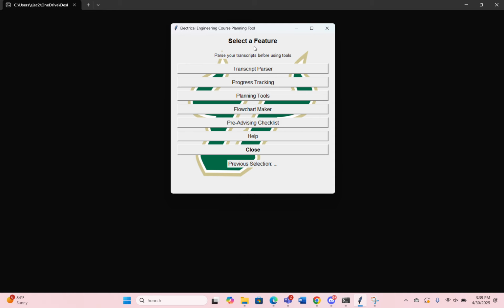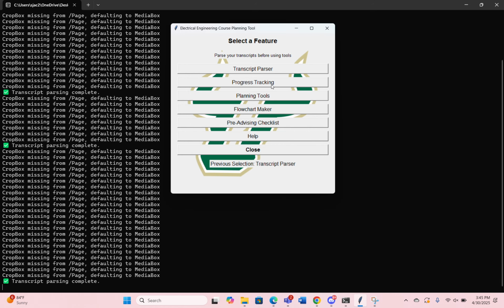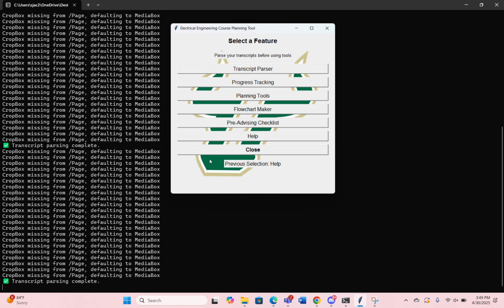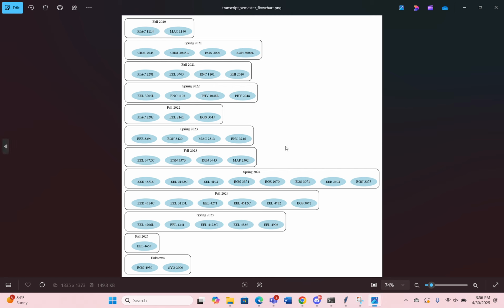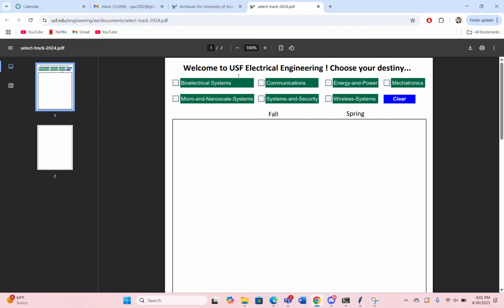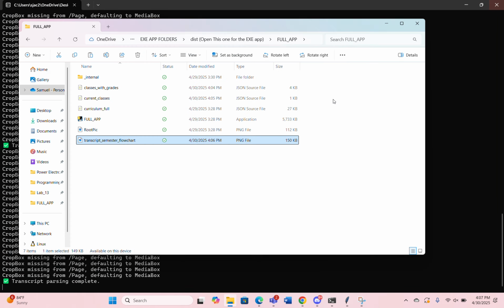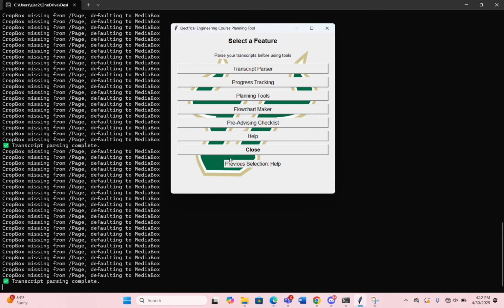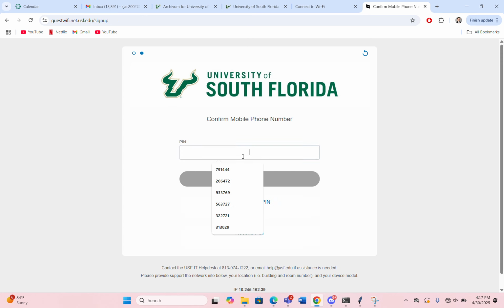Team 11 Operator Recording Samuel Jackson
Please give A